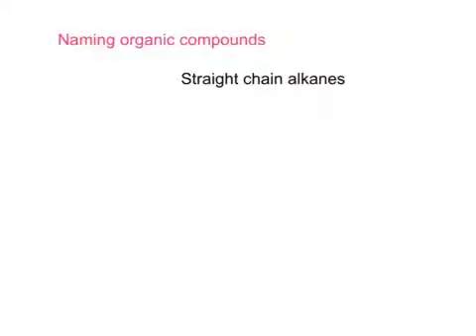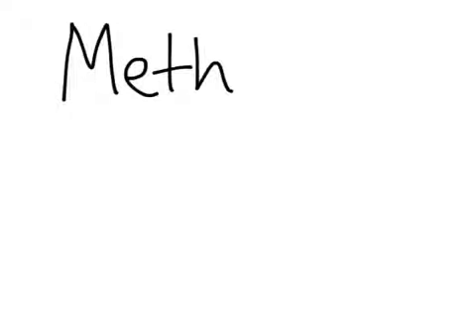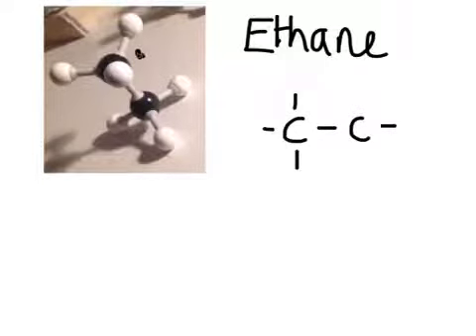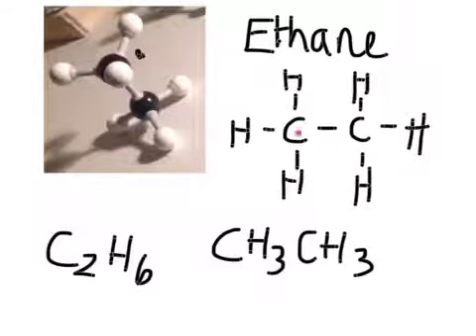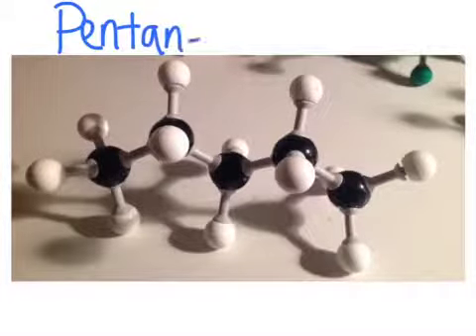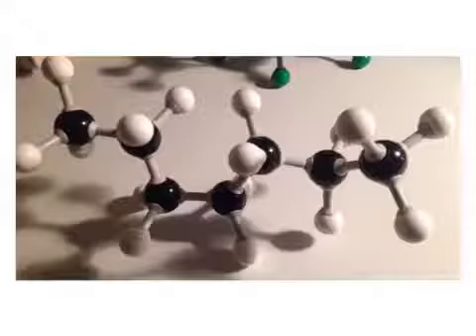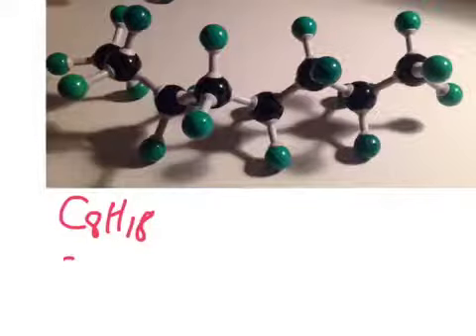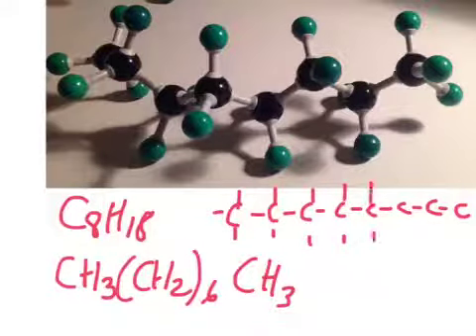Naming organic molecules prt 1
Naming straight chain alkanes